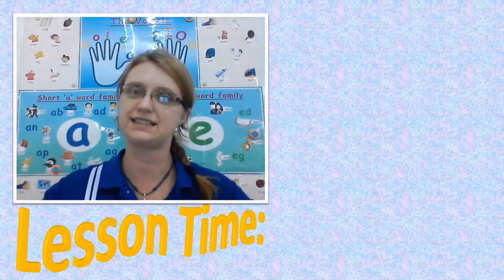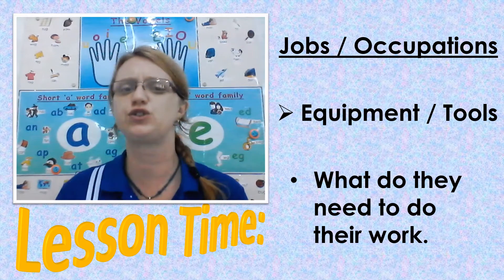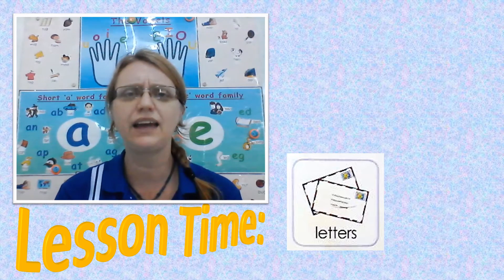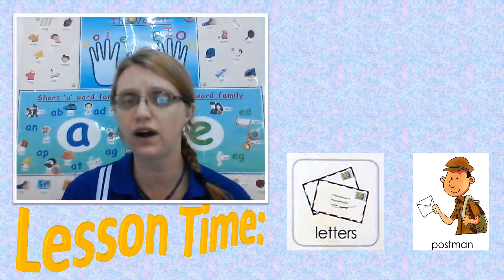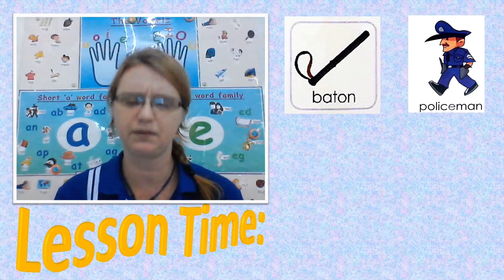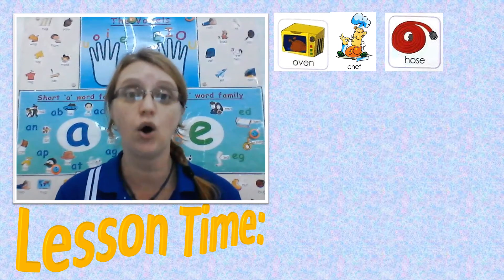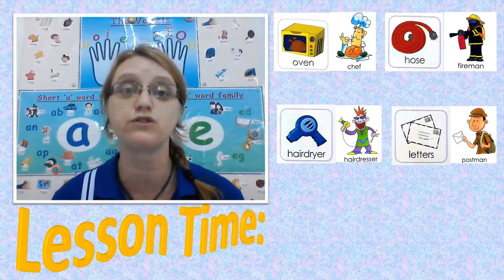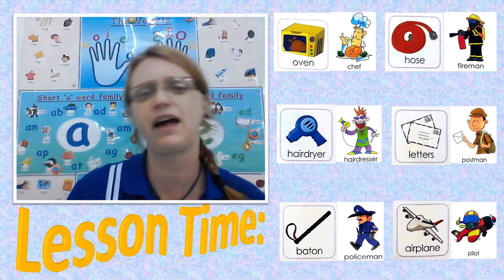Jobs Tools & Equipment